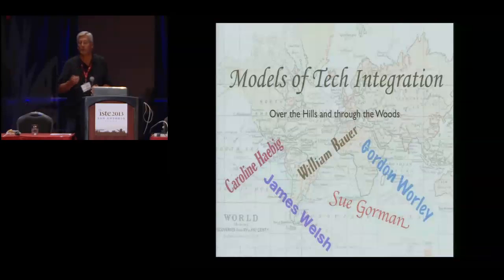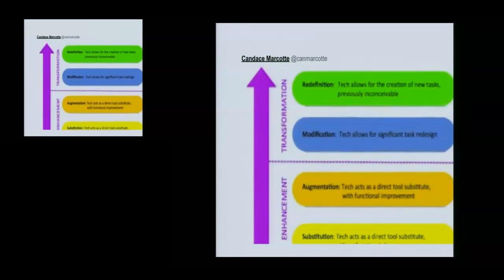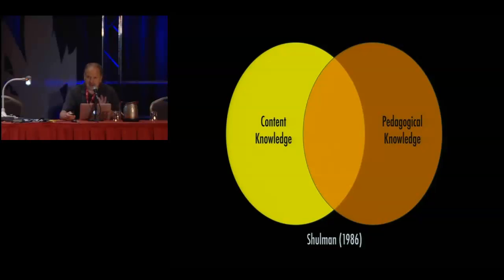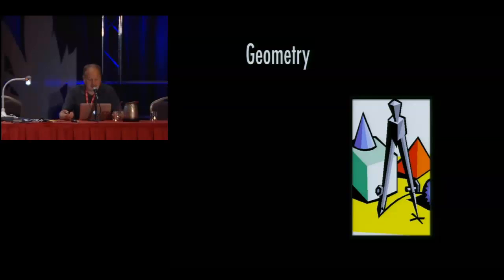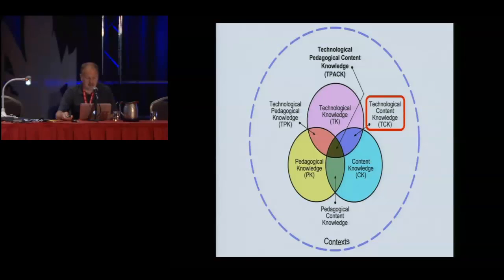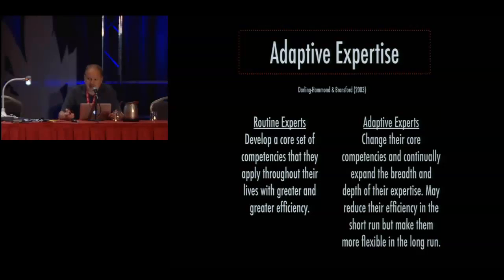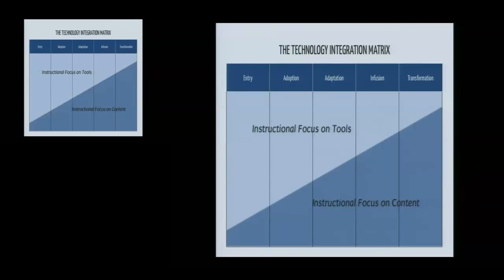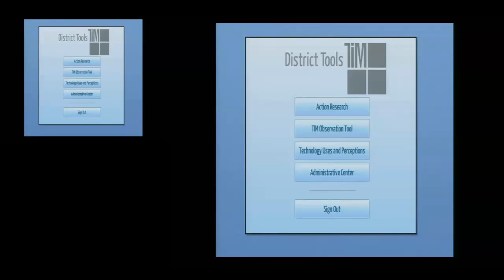Ballroom C 3 Models of Tech Integration Over the Hills and through the Woods